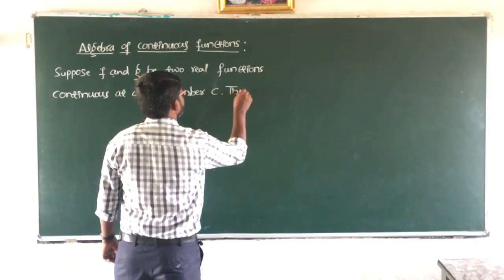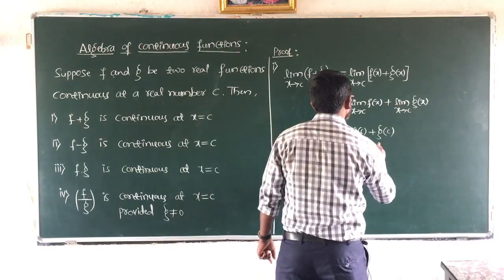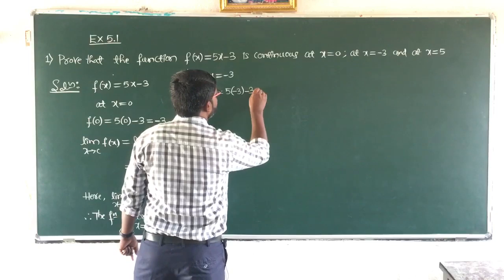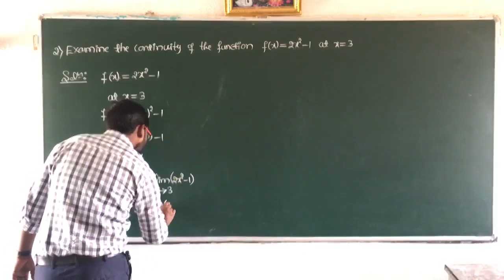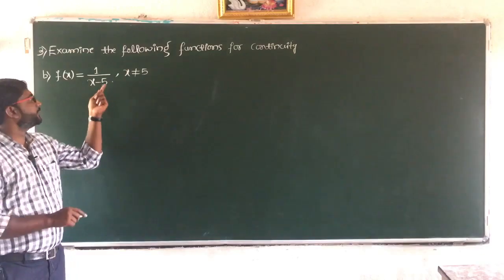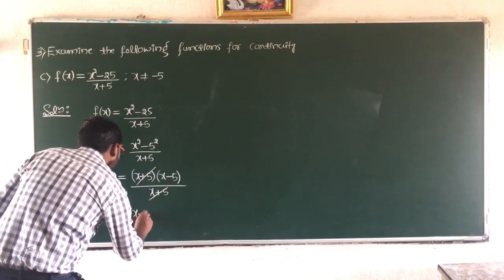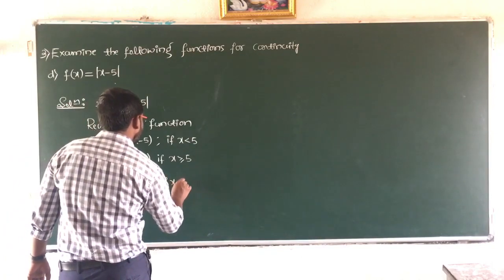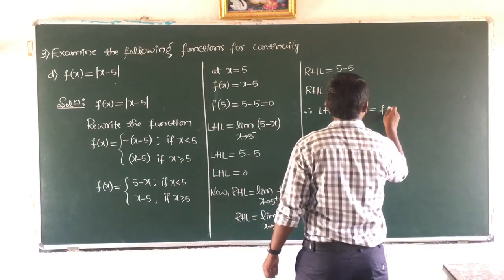Chapter-5 | Continuity and Differentiability | Exercise 5.1 (Q.1,Q.2,Q.3) | NCERT Class 12th Maths